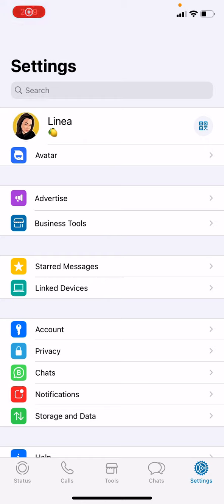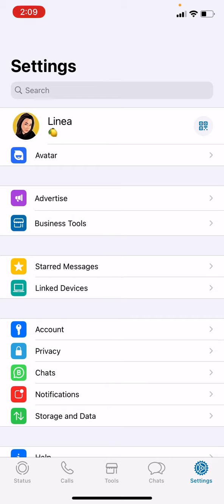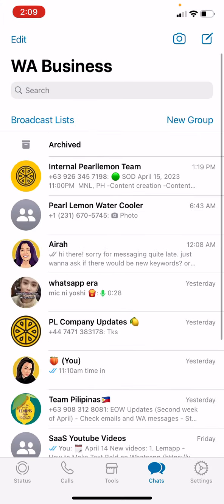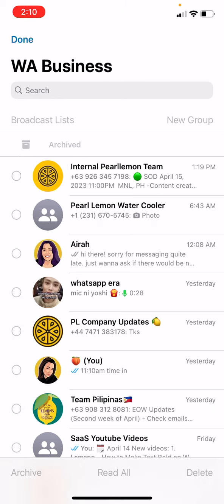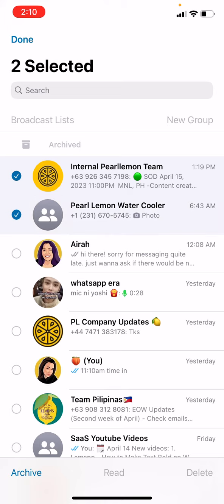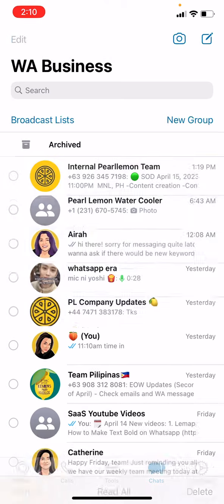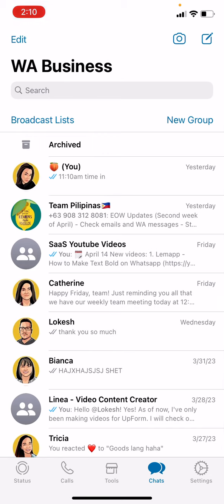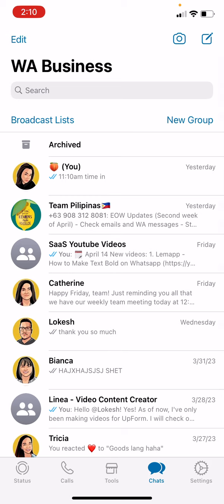How to Archive Multiple Chats on Whatsapp | LemApp 2023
Hello, everyone. Welcome to LemApp!

LemApp is a chrome extension that enables you to see what's going on with your sales teams as they sell on Whatsapp & Telegram, which helps them boost their inbox productivity. Making Whatsapp & Telegram Your Strongest Sales Weapon!

In this video, we'll show you How to Archive Multiple Chats on Whatsapp.